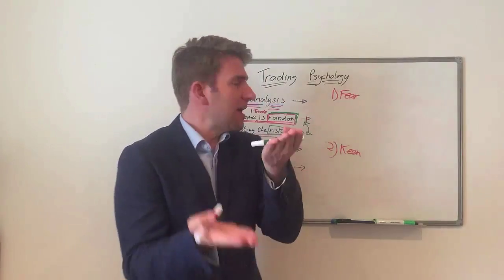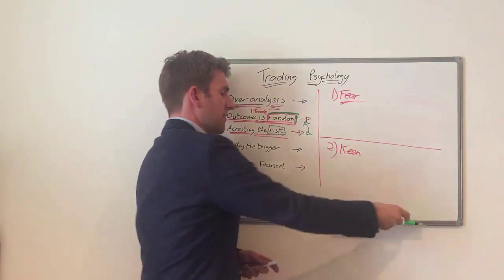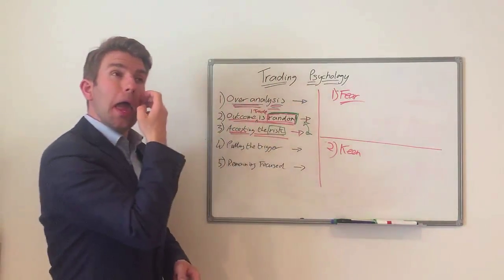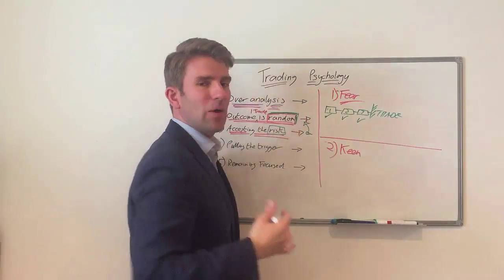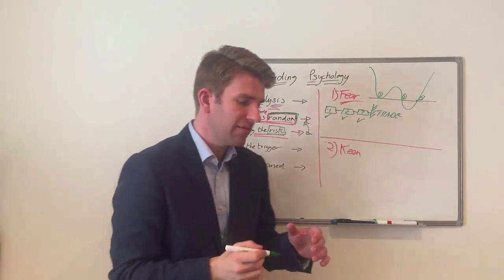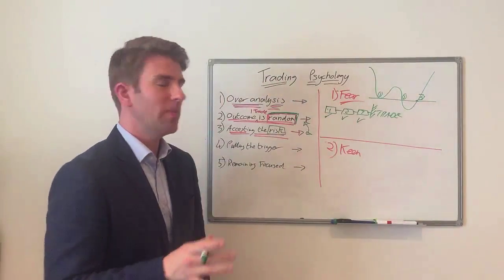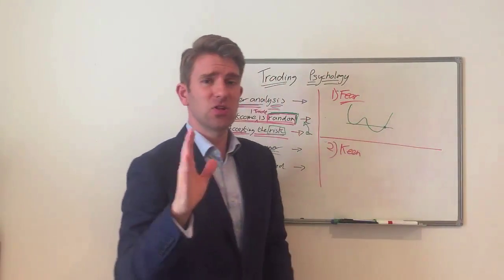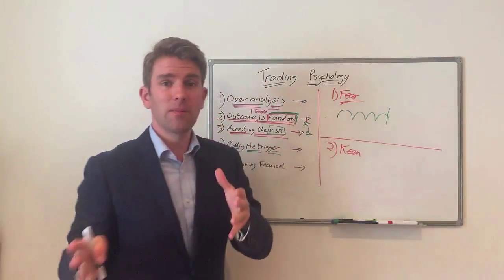Overcoming the Fear of Loss (Pulling the Trigger)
Let's assume you have analysed a market and you find a trading opportunity that matches you strategy setup.  You are ready to start trading.  You hesitate.  Will the trade go your way?  Will you get it right?  FEAR hits you.  The other opposite problem is being too aggressive - too willing to trade and keep opening new positions.  You can overcome fear by trading with trade sizes that you are comfortable with.

Coping with Trading Psychology - Scared of Pulling the Trigger?
You’ve heard of the phrase “pulling the trigger”, which means making that fateful step of clicking on the order button and setting the trade in motion. This is something you need to learn to do right if you’re going to trade consistently.

Why do so many people get it wrong when they start trading? There are two ways that you can get it wrong, the first is by hesitating, when you’re frozen by fear and so you don’t take the trade in accordance with your strategy; and the second is when you are gun-ho and trading too aggressively, not necessarily waiting for everything to come into line.

Looking first at fear, why would this be a problem? After all, if you don’t take the trade your account doesn’t move, and there’ll be another opportunity later. But if you don’t stick with your plan, you won’t build up your experience and more importantly you won’t prove your plan to yourself. In effect, you will be cherry picking your trades in an arbitrary manner and who knows if you will win or lose in the fullness of time?

If you have a decent trading plan, it relies on you taking trades consistently in order to guarantee you will win on average over time. Once you start skipping out on trades randomly, you really don’t know if you’re going to win or lose.

So if you freeze when all your factors come into line and you know you should place your trade, how do you get around this? It really comes back to a previous lecture where we talked about accepting the risk. When you freeze, you are hesitating to accept the risk of the trade. Quite possibly it means that the amount you could lose is too much for you to be comfortable with.

It helps if you can detach yourself from emotion in the money when you’re trading. And one way to do this is to reduce the amount that you face losing for any particular trade. Say you might have lost £1000 taking a trade, but you froze and couldn’t do it. Perhaps you might have placed it if you only risked losing £200. The actual amount is up to you and how you view and value money. You can work on this by going back to a smaller stake for your trades, and building back up over time. It can help to step up the amount incrementally.

The other way to approach it is to work harder on detachment from the money itself. You’ve set it to one side, away from your money you use for rent and food, and now it is play money. Think of it like Monopoly money, interesting but not carrying your emotions and fear of loss. This is a very difficult thing to do for some people, but if you can achieve it, it will make you a far better trader, more able to contain your emotions and trade rationally.